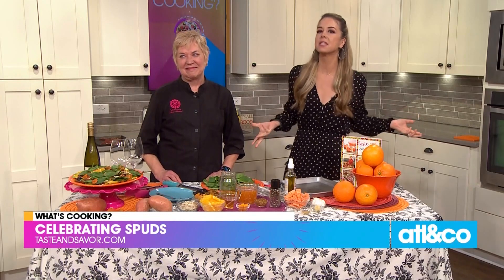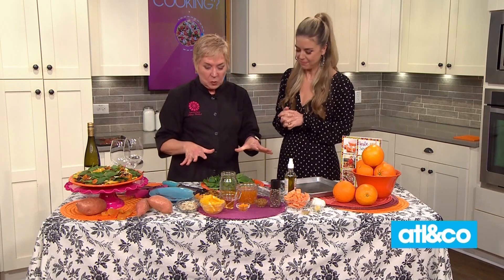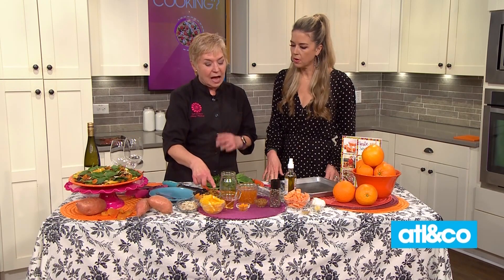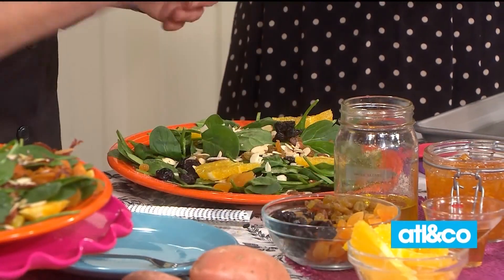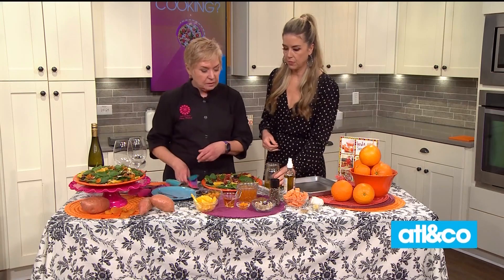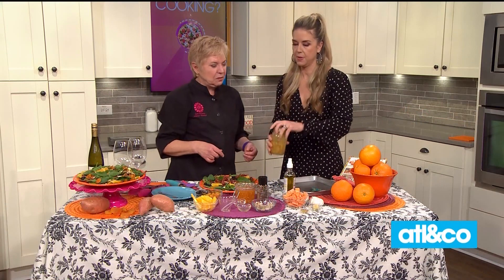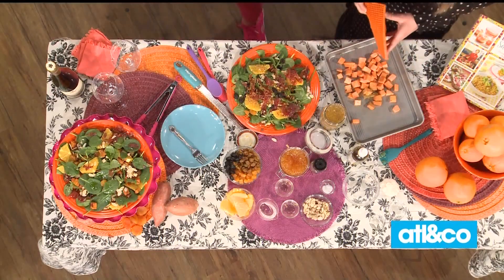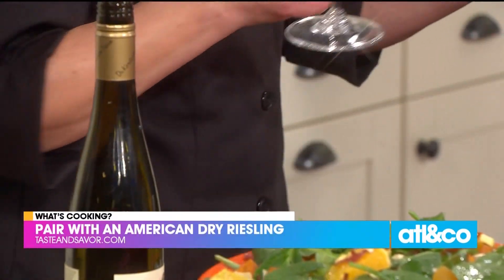What's Cooking with Chef Nancy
Chef Nancy Waldeck celebrates spuds with some delicious recipes! ---

11Alive is Where Atlanta Speaks. We believe that news shouldn’t be a one-way conversation, but a dialogue with you. Join in, share your thoughts and connect with new perspectives.